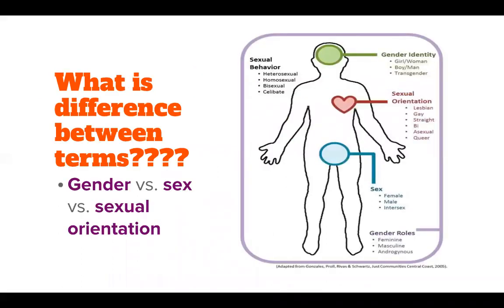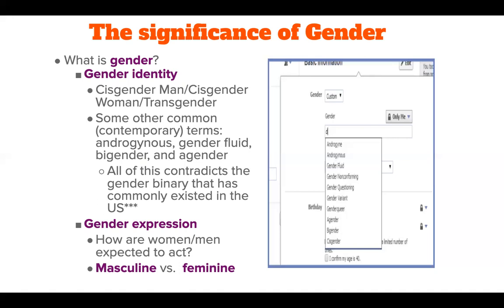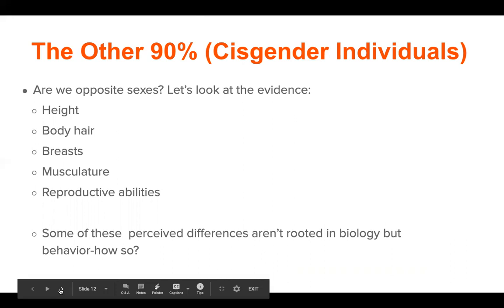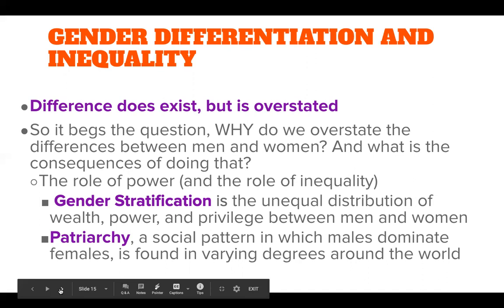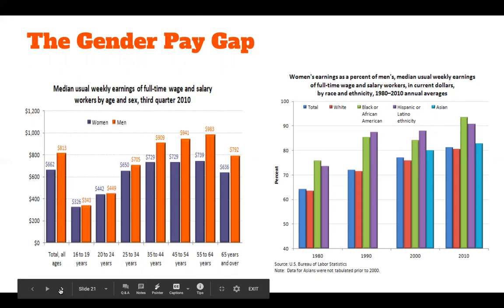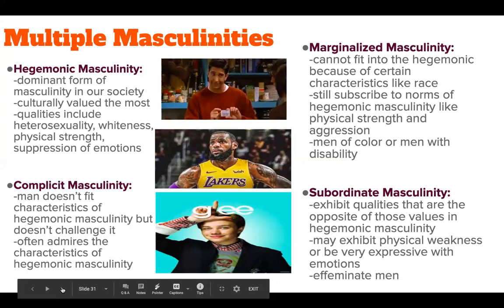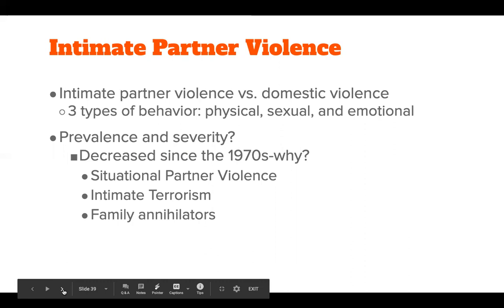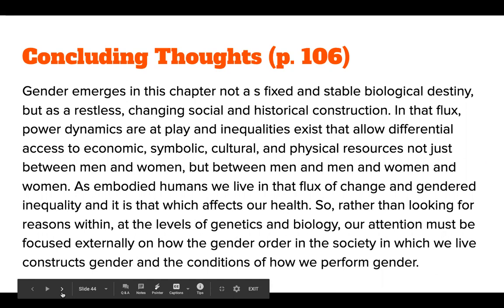Ch 6 (Gender and Health)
An overview of the concepts of sex, gender identity, and gender expression with a discussion of how this pertains to our study of health